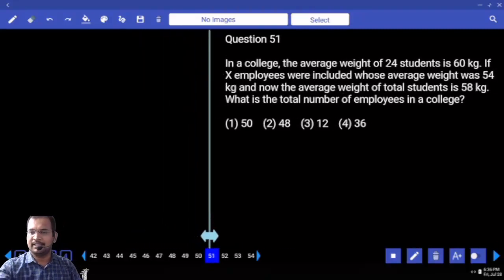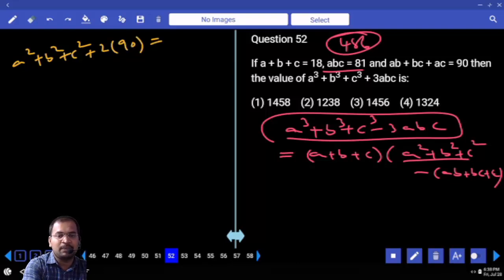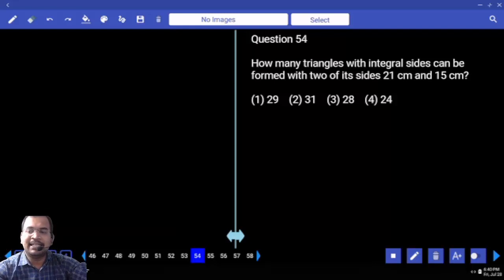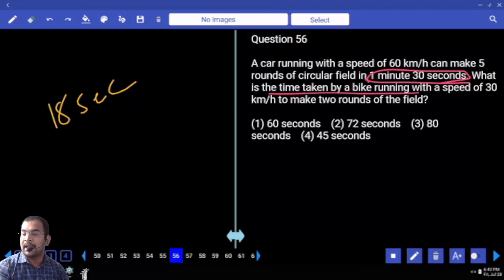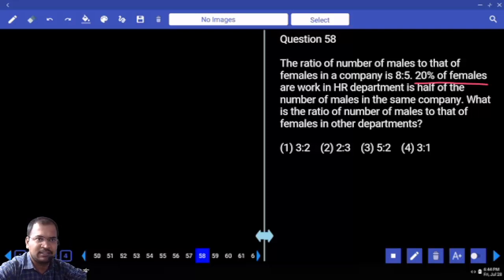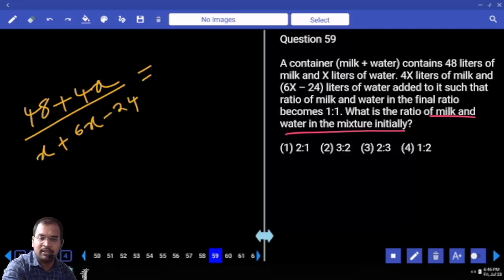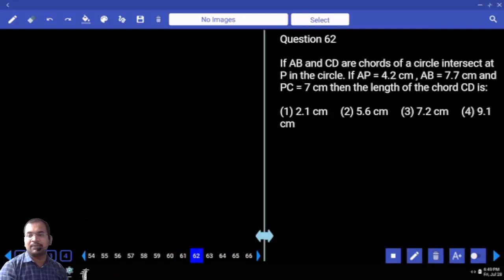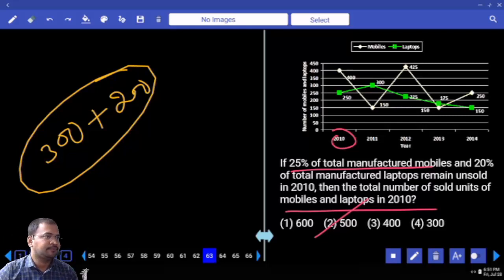SSC CHSL TIER 1 MOCK TEST NO-62 | MATHS PRACTICE SET WITH QUESTIONS, TRICKS & SHORTCUTS